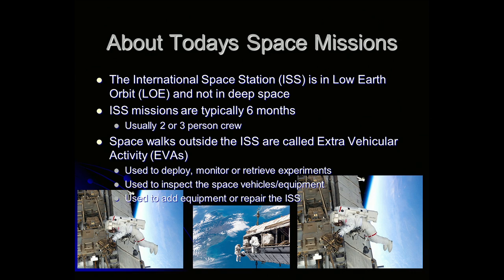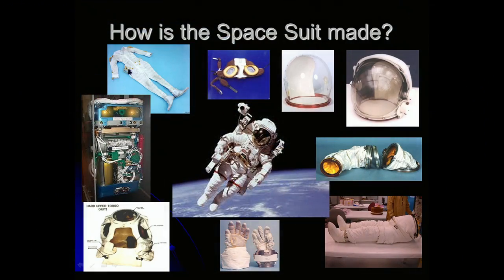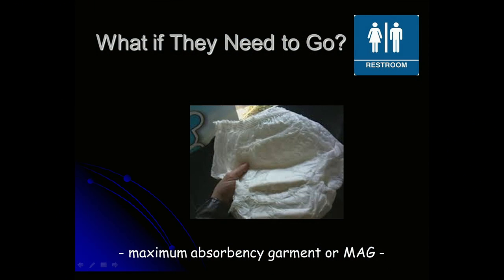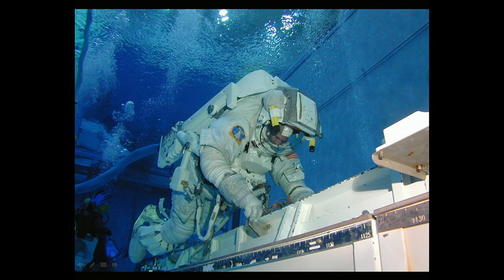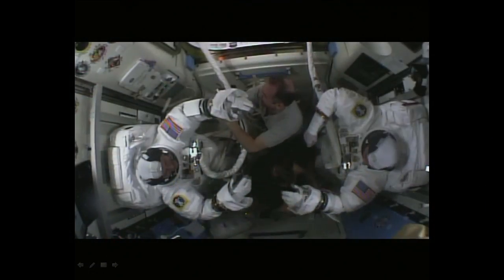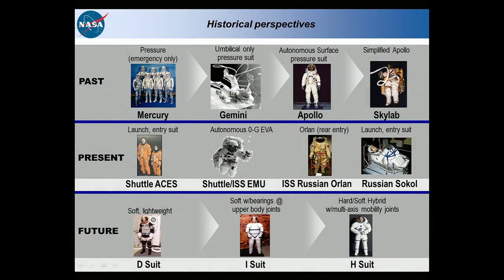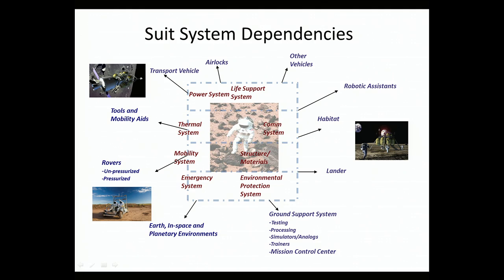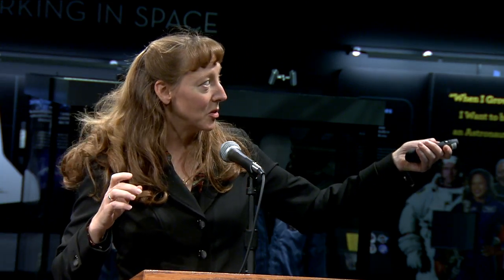Suited For Space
This presentation was recorded on November 21, 2013 in the "Moving Beyond Earth" gallery at the National Air and Space Museum in Washington, DC.

View this discussion about the most current spacesuit technology and learn why this technology is important from engineering, historical, and experiential perspectives.

The program was hosted by Cathleen Lewis, curator of Space History at the National Air and Space Museum, and featured:

Linda Hewes, materials scientist, ILC Dover
Don Thomas, astronaut, NASA
Chris Cassidy, astronaut, NASA
Amy Ross, space suit designer, NASA Johnson Space Center